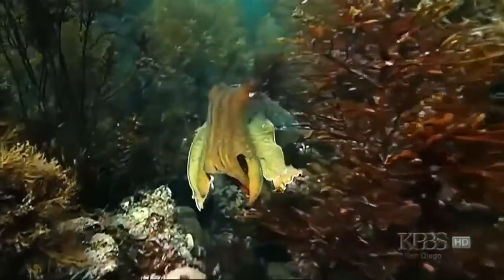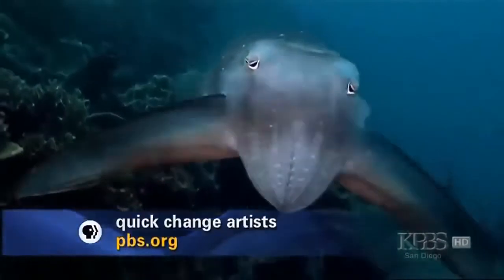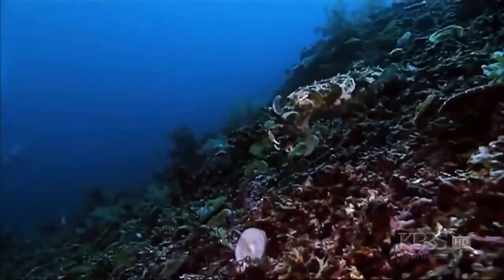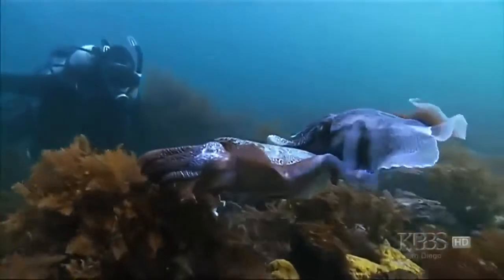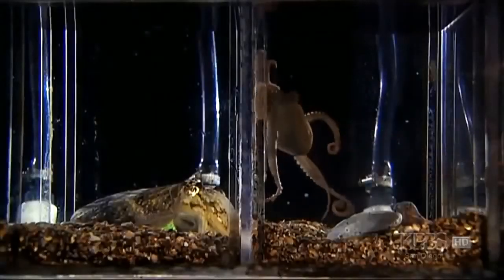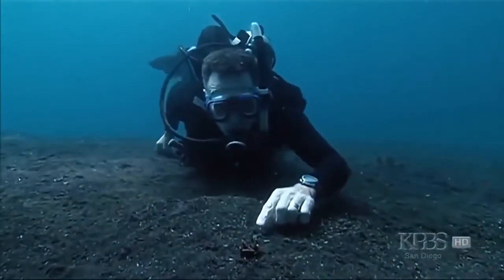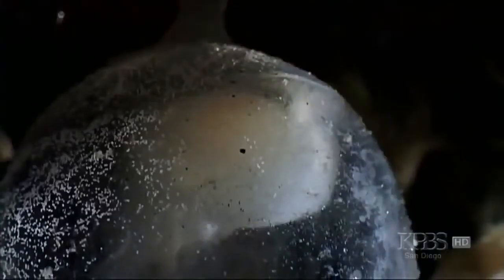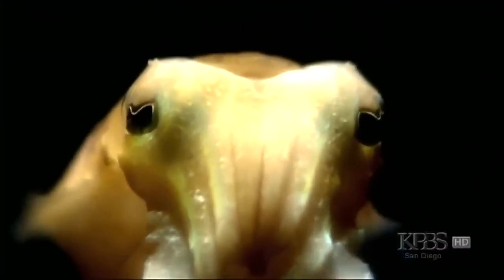National Geographic Documentary/ Alien Species CUTTLEFISH/HD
Documentary
documentaries 2020
full documentary
documentary 2019
Documentary 2020
science
discovery
best documentaries
full episode documentary
documentary channel
documentary netflix
documentary hd
documentary now
animal